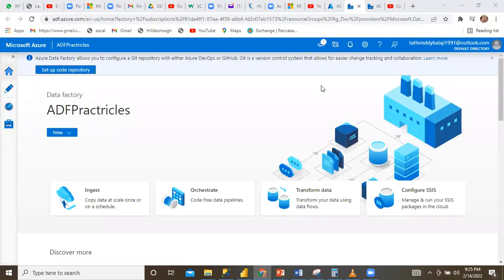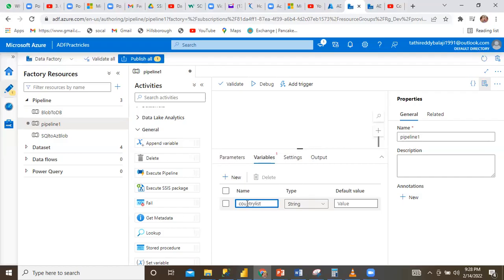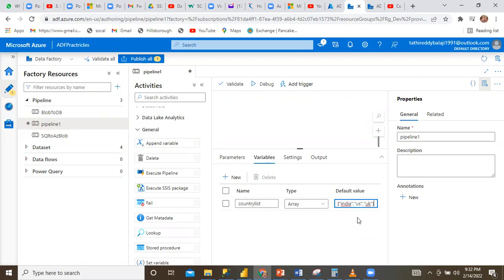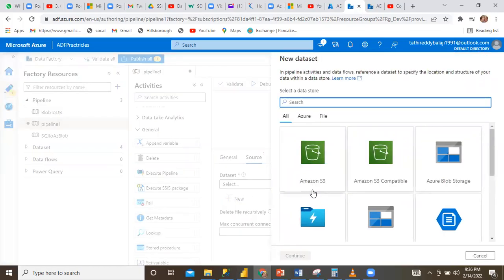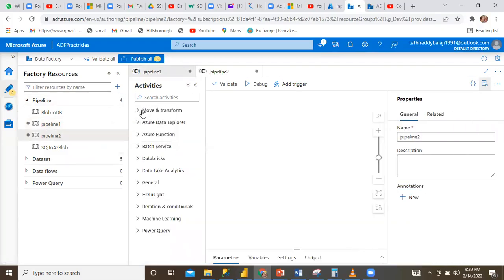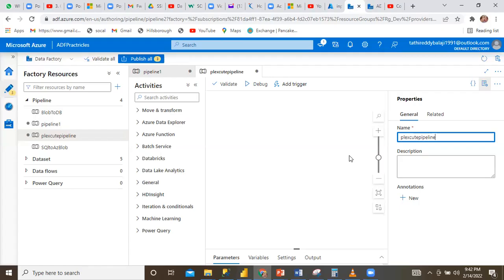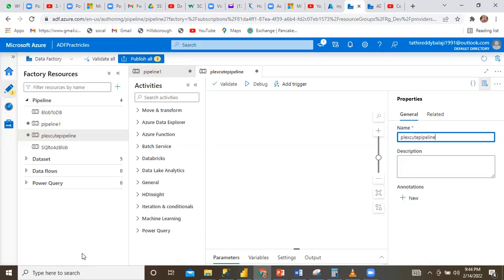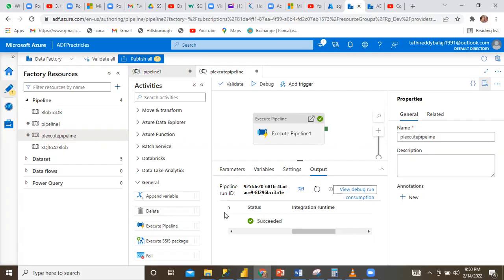ADF Append Variable Delete and Execute Pipeline Activity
Vijaya Kumar Guntumadugu